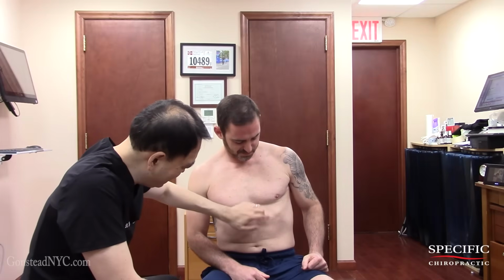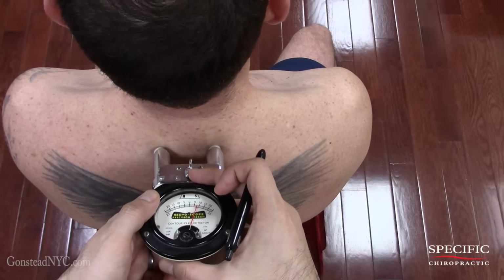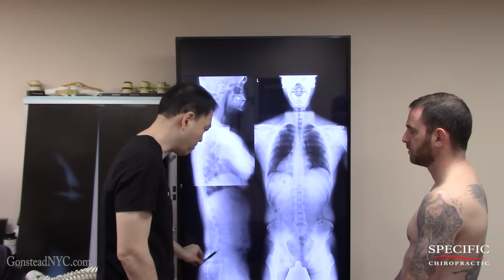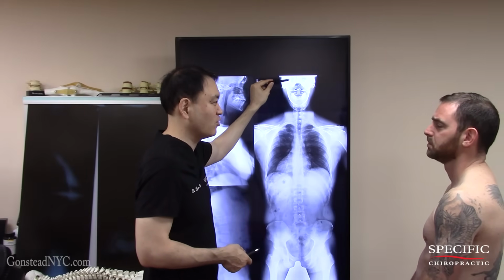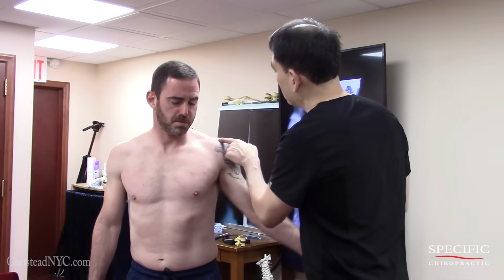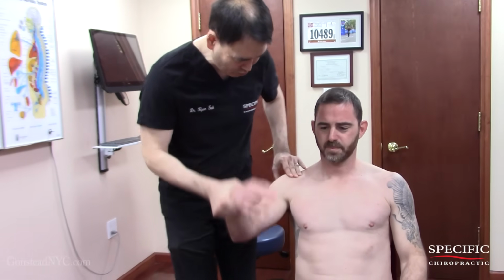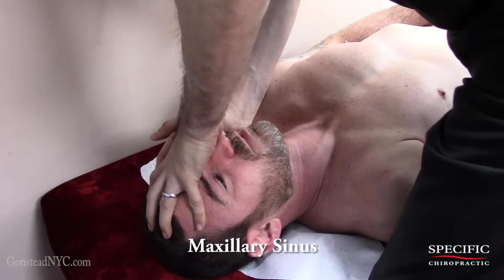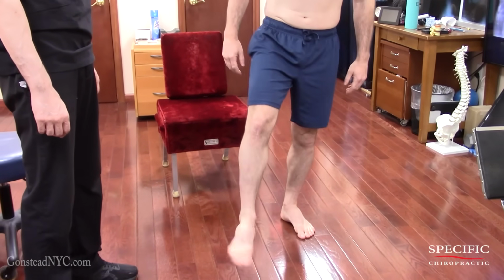Sports Injuries from BJJ? Watch This Gonstead Chiropractic Turnaround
Sports injuries from BJJ (Brazilian Jiu-Jitsu) are no joke—joint locks, takedowns, and submissions can wreck your body. This grappler came in sports injuries of tailbone pain, low back pain, dislocated rib, shoulder injury, tennis elbow, golfer’s elbow, wrist and finger pain, knee instability, foot issues, fractured nose, deviated septum —all from years on the mat.

At Specific Chiropractic, Dr. Suh uses the Gonstead Chiropractic Method to break down and fix these injuries with precise biomechanical analysis. Gonstead chiropractic targets the root cause using full-spine X-rays, motion palpation, and specific adjustments.

💪 See how Dr. Suh helps this BJJ athlete recover from multiple sports injuries and get back to training pain-free.

Whether you're a BJJ practitioner, MMA fighter, or martial artist dealing with nagging pain or joint problems—this turnaround is a must-see.

📌 Timestamps – BJJ Sports Injury Gonstead Turnaround
0:00 – Posterior Pelvic Tilt & Tailbone Pain Explained (Low Back Biomechanics)
2:00 – Dislocated Rib from BJJ Grappling Injury (Patient History)
3:03 – Gonstead Visualization: Spotting Spinal Misalignment
6:20 – Instrumentation: Locating the True Source of Pain
7:34 – Motion & Static Palpation: Identifying Joint Dysfunction
10:11 – X-Ray Biomechanics: Spinal Breakdown from Sports Injury
15:21 – Post-Orbital Fracture from Soccer Headbutt (X-Ray Review)
15:46 – Deviated Septum & Sinus Congestion Explained (X-Ray)
17:11 – Tailbone / Sacrum Adjustment for Low Back Pain Relief
18:41 – 🎥 EMOTIONAL Rib Pain Relief from Gonstead Adjustment
19:06 – 3D X-Ray Breakdown: Rib, Spine, and Shoulder Mechanics
19:15 – Thoracic / Dorsal Adjustment for Mid-Back Relief
19:31 – Rib Adjustment: Improved Shoulder Mobility
20:49 – 3D X-Ray: Scapular Instability Analyzed
20:53 – Thoracic Adjustment
21:04 – Scapula Adjustment for Shoulder Mechanics
22:16 – Biceps Tendon Exam: Locating Shoulder Strain
22:52 – Shoulder & Scapula Assessment (AC / SC Joints)
23:34 – Sternoclavicular & AC Joint Dysfunction Explained
24:20 – Seated Thoracic Adjustment: Rib Cage Mobility Restored
24:59 – Knee-Chest Cervical Adjustment for Shoulder Nerve Function
25:16 – 🎥 EMOTIONAL Release After Cervical Adjustment
26:16 – Cervical Adjustment: Restoring Nerve Flow to Shoulder
27:41 – Biceps Tendon Reset for Arm Stability
28:23 – Tennis Elbow Adjustment (Lateral Epicondylitis)
28:41 – Wrist Adjustment for Grip Strength & Alignment
29:00 – Carpal Tunnel Adjustment
29:05 – Thumb Adjustment: Grip & Pressure Point Fix
29:28 – Capitate Adjustment (BJJ Grips)
29:56 – Knuckle & Finger Realignment for Joint Mobility
30:02 – Finger Adjustment: Restoring Full Range
32:20 – Deviated Septum Adjustment: Breathe Better Instantly
32:45 – Nasal Bone Reset (Old Broken Nose from Sports)
33:06 – Sinus Adjustment for Better Oxygenation
34:09 – Knee Exam: Joint Instability from BJJ Training
34:43 – Baker’s Cyst Pumping Technique
34:55 – Knee Adjustment: Restoring Joint Function
35:15 – Fibula & Ankle Adjustment (Lateral Stability)
35:24 – Foot Adjustment for Flat Feet Pain
35:42 – Cuboid Adjustment: Relief from Cuboid Syndrome
37:45 – 2nd Visit Update: Better Breathing, Shoulders, Feet, Rib Cage Expansion
39:02 – 3rd Visit Update: Low Back Pain Significantly Improved

Dr Suh is a NYC Chiropractor at Specific Chiropractic, P.C. which is located in Manhattan, New York City. We're known for helping people with complex cases. Dr. Suh is an expert in Gonstead Spinal Biomechanics, meticulous, and uses Out of Box thinking to solve complex cases. Patients fly all around the world and the USA to come to our clinic.

We specialized in the world renowned Gonstead Chiropractic where we helped people with common problems such as neck pain, back pain, knee pain, foot pain, ankle pain, elbow pain, wrist pain, shoulder pain, to the more complex problems such as herniated discs, degenerated discs, sciatica, and to the bizarre.